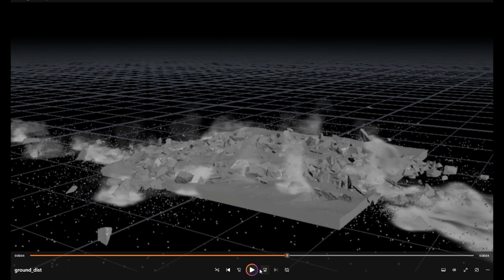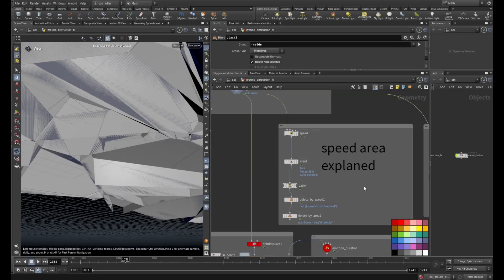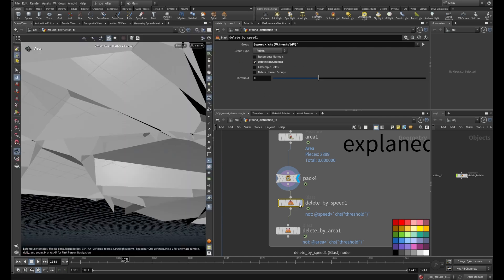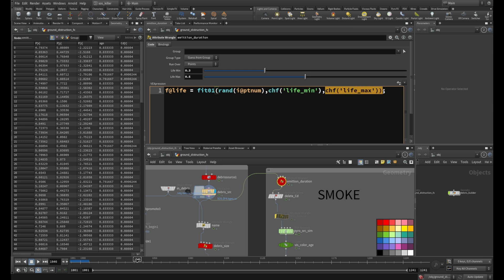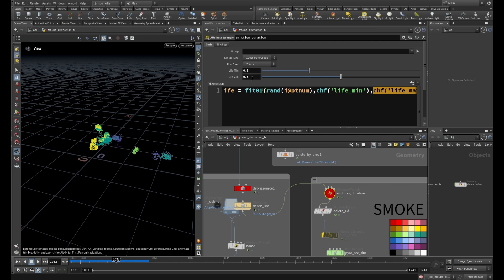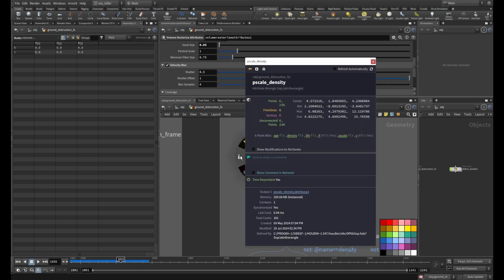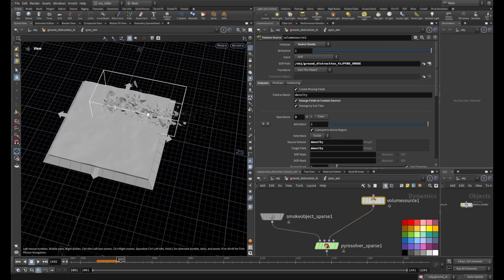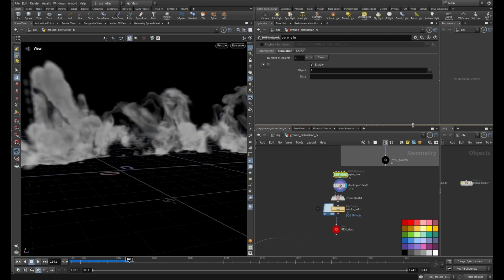Houdini Tutorial: Mastering Advanced Dust Pyro Simulations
Want to go beyond tutorials and learn VFX inside a real studio environment?

Welcome to "Mastering Advanced Dust Pyro Simulations" in Houdini! This advanced tutorial will take your skills to the next level by teaching you how to create realistic dust pyro simulations from RBD (Rigid Body Dynamics) destruction.
Topics Covered
1. Creating Debris Using Debris Source:
Understand speed and area attributes.
Learn about life attributes for emitting particle dust sources.
2. Setting Up Custom Pyro Sources Using VEX:
Use VEX to create tailored pyro sources for more control and realism.
3. Simulating Pyro with Cached RBD and Debris as Collisions:
Integrate cached RBD and debris simulations to accurately simulate pyro interactions and collisions.
By the end of this tutorial, you will have a comprehensive understanding of creating and simulating advanced dust pyro effects in Houdini, allowing you to produce high-quality visual effects for your projects.
Join us and master the art of dust pyro simulations!